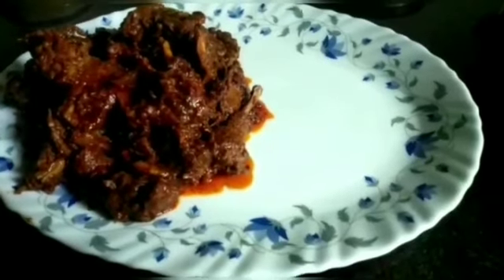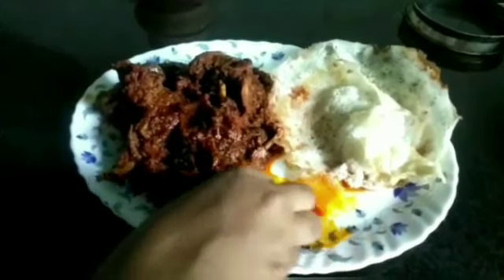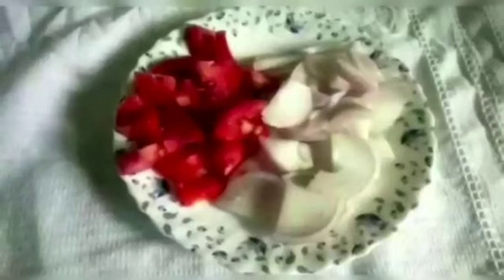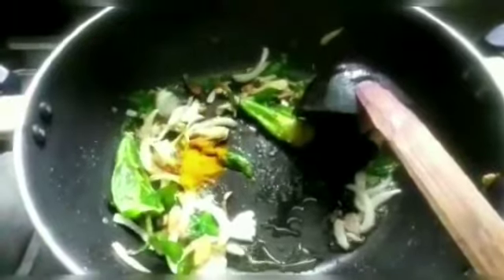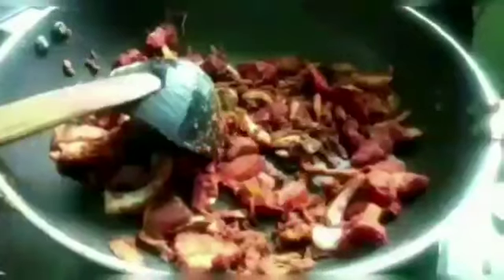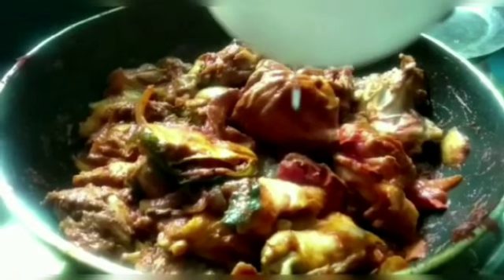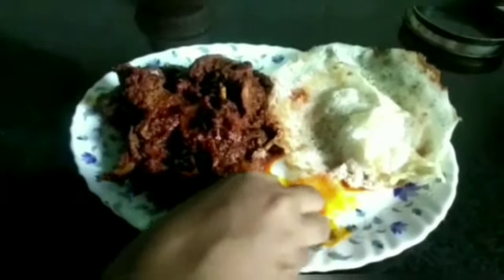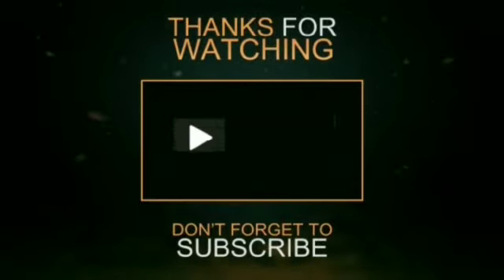Spicy Duck Roast 🤫Easy nadan recipe 🌠# Annzzwhitgirlrecipe😉